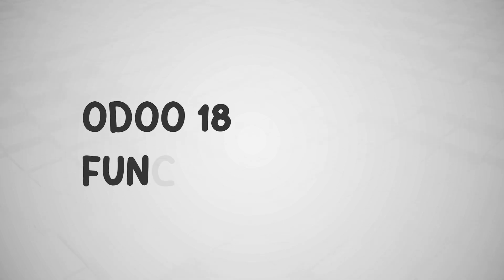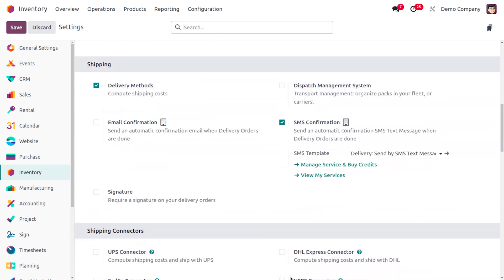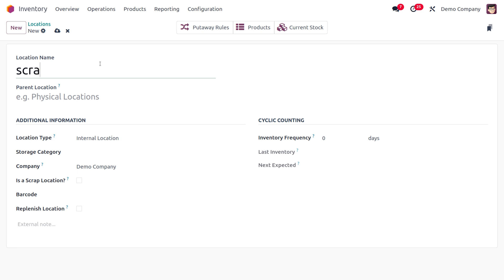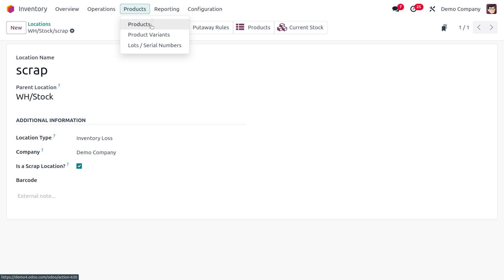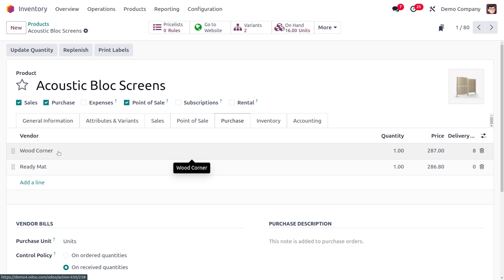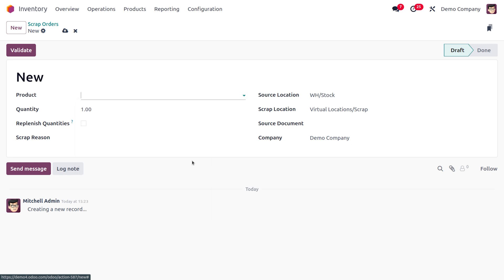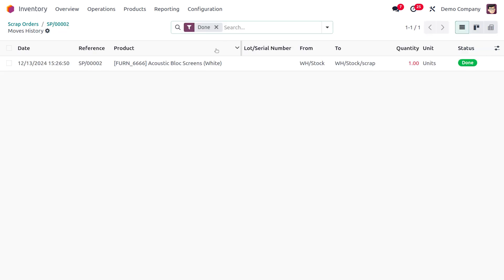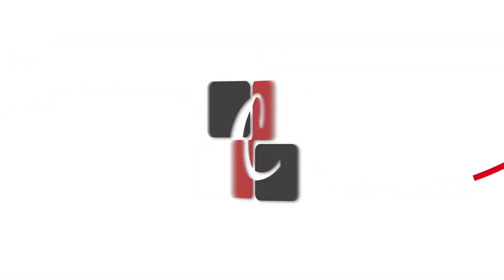How to Manage Scrap in Odoo 18 Inventory | Odoo 18 New Features | Odoo 18 Release| Odoo 18 Tutorials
In Odoo 18 Inventory, Scrap refers to the process of removing damaged, defective, or obsolete products from your inventory. This is done to ensure that only usable and sellable products remain in stock.

Here's how it works:

Create a Scrap Order:

Navigate to Inventory -- Operations -- Scrap.
Click "Create" to start a new scrap order.
Select the product you want to scrap and specify the quantity.
Choose the source location (where the product is currently stored) and the scrap location (a designated location for scrapped items).
Confirm the Scrap:

Once you've entered the details, confirm the scrap order.
This will remove the specified quantity of the product from your inventory and record it as scrapped.
View Scrap Orders:

You can view all your scrap orders by going to Inventory -- Operations -- Scrap.
This provides a record of all scrapped products, including the date, quantity, and reason for scrapping.

Why is Scrap Important?

Accurate Inventory: By removing unusable products, you maintain an accurate count of your available stock.
Cost Control: Scrapping products helps you avoid potential losses from selling damaged or defective items.
Compliance: In some industries, proper scrap management is required for regulatory compliance.
Improved Efficiency: By identifying and removing scrap, you can streamline your inventory processes and reduce storage costs.